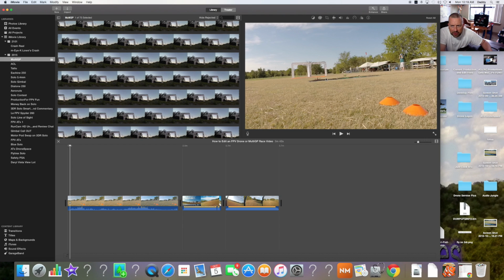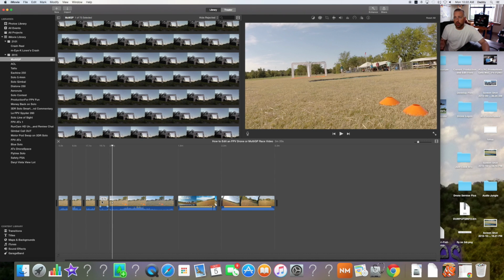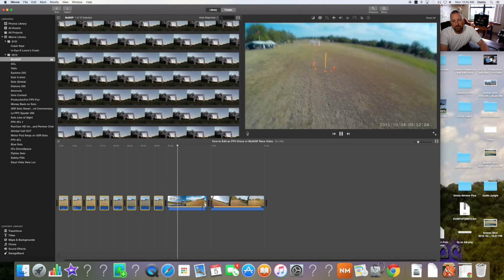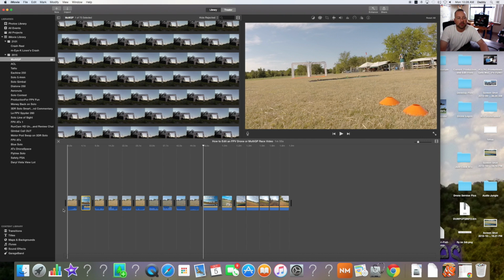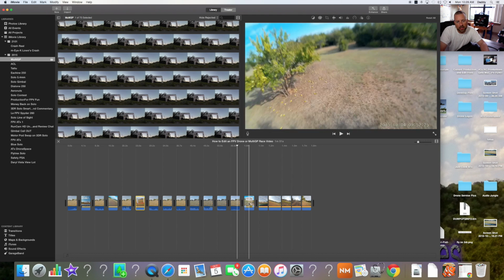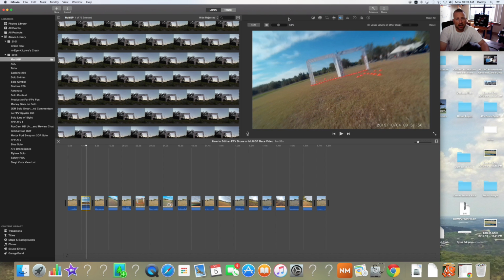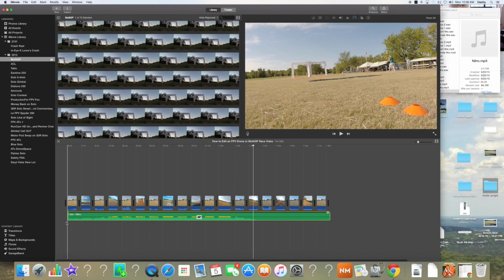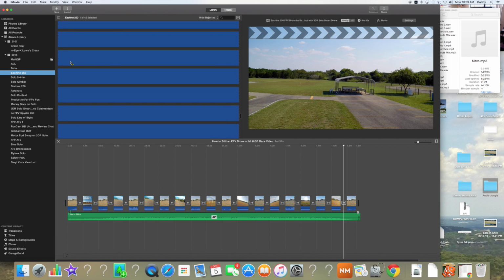How to Edit an FPV Drone or MultiGP Race Video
Facebook.com/ATxDroneSpace

Facebook.com/ATxRCProductions

Support these great companies  as they do Me:

MultiGP.com    THE FPV Drone Racing League

RunCam.com

MultiRotorMania.com

Tattu-World.com

PeauProductions.com for all your Camera needs!!!

Help Austin Drone Space become a REALITY!!!